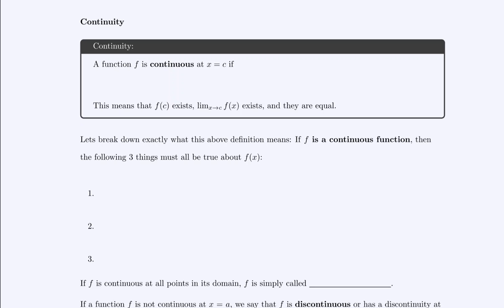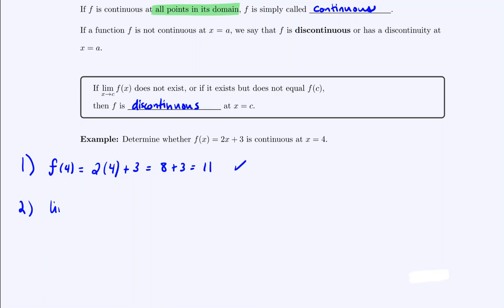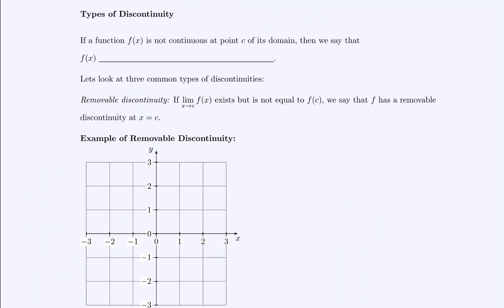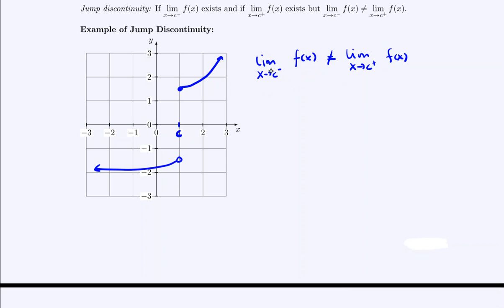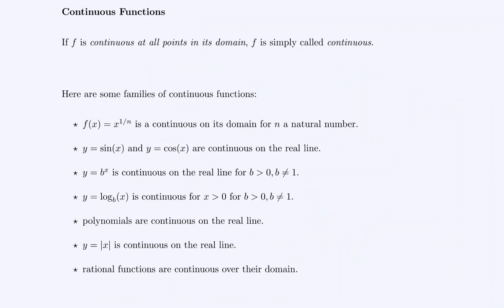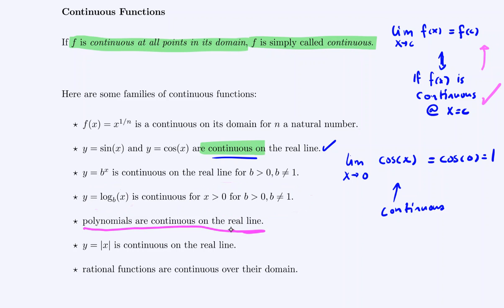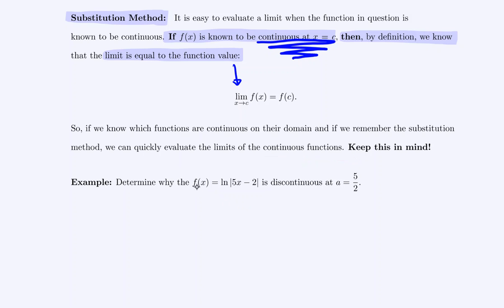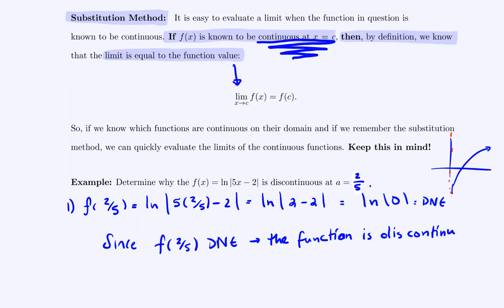12.3 Lecture Video - Pre-Calculus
This video is the lecture for section 12.3 about continuity.